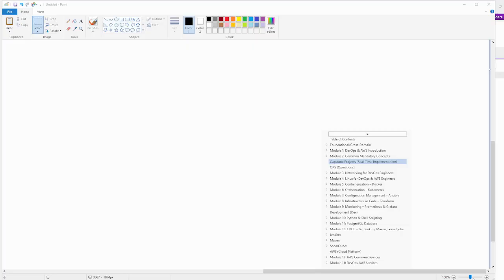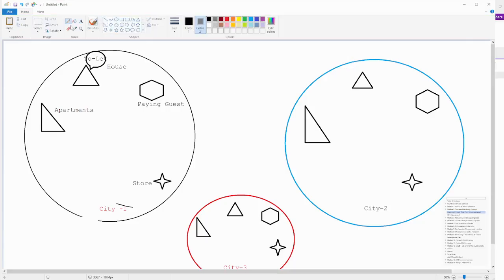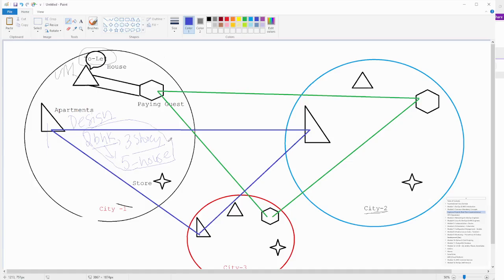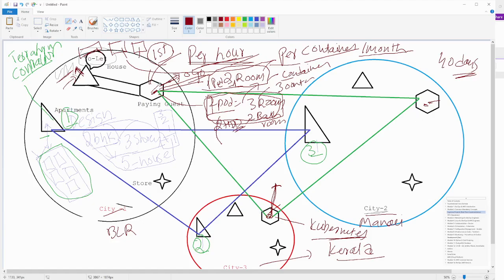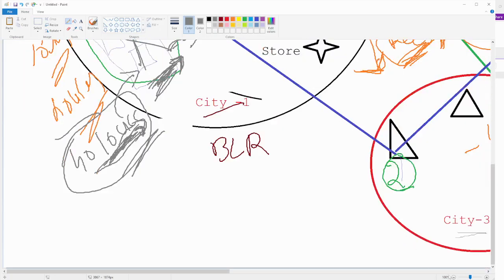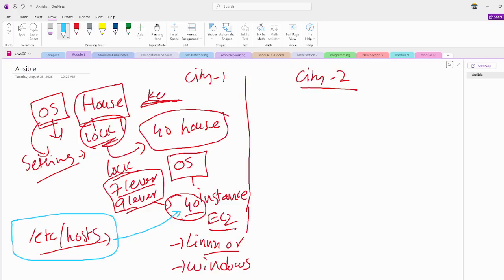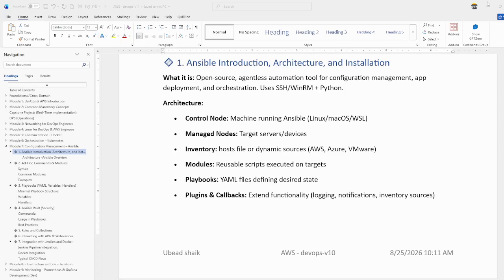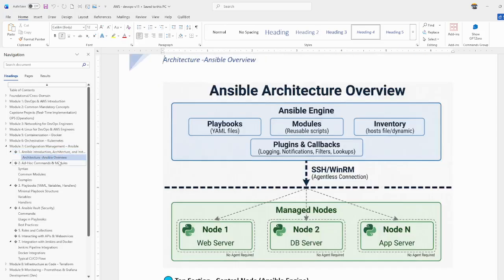Ansible- Introduction- 2026 08 25 10 33 59